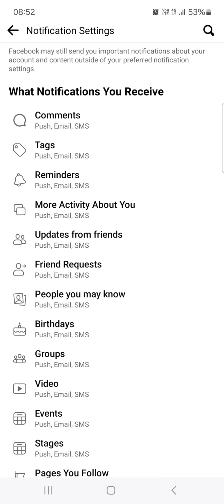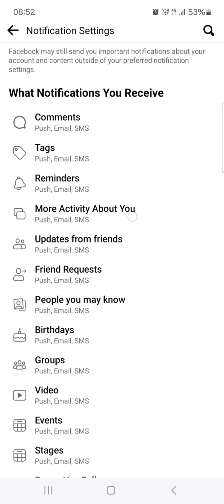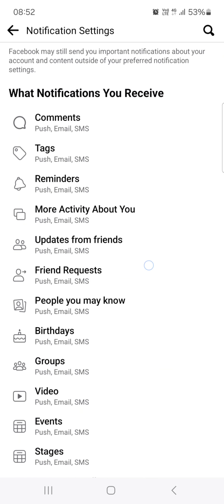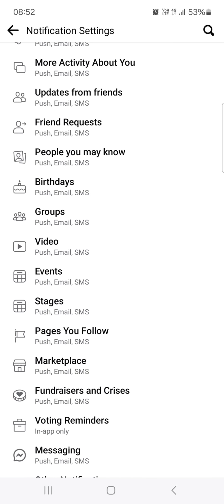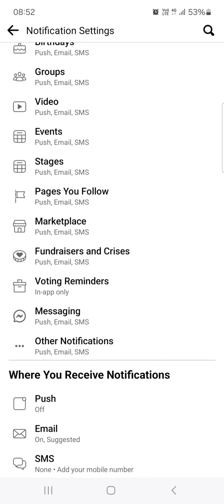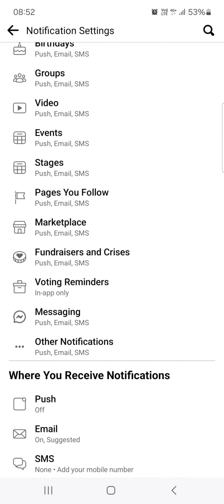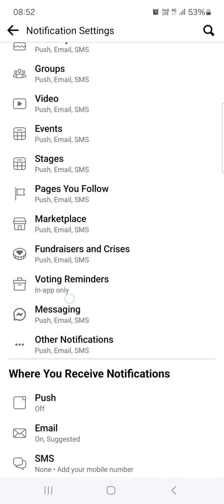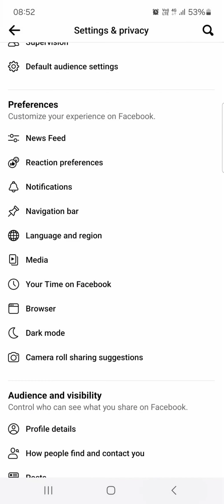How To Set Notifications On Facebook?